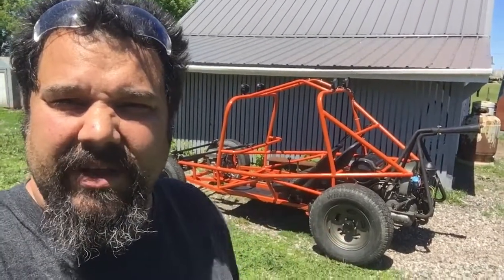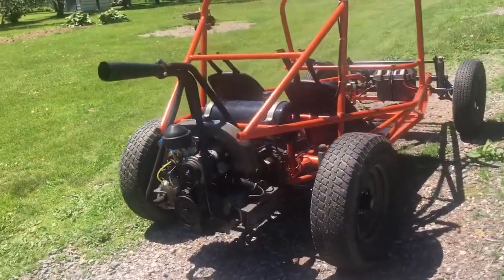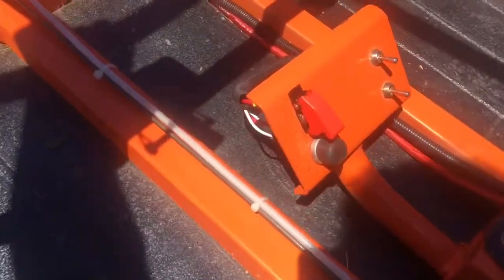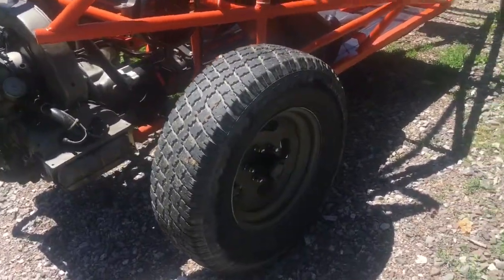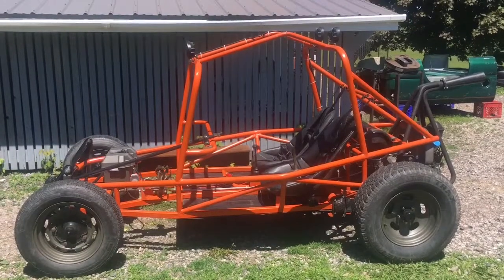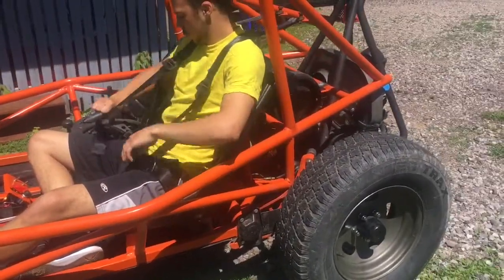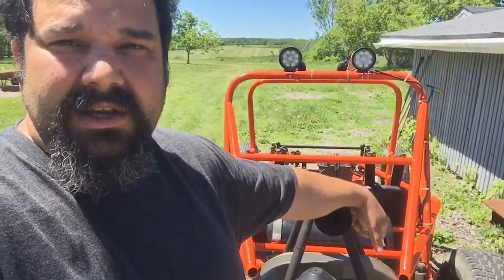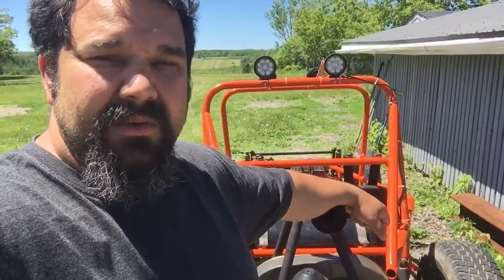Dune buggy/sand rail.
Home built dune buggy /sand rail , father son project , vw , 1500cc